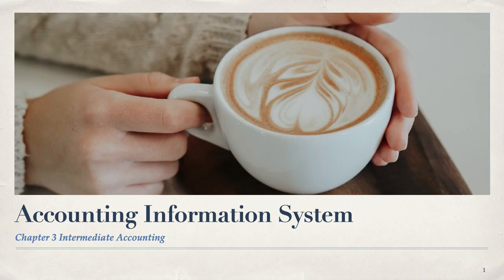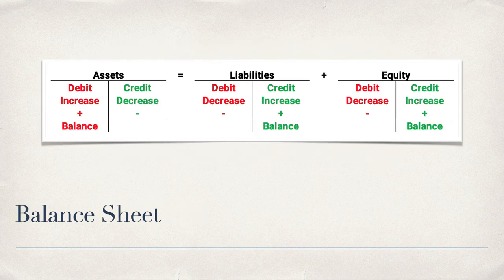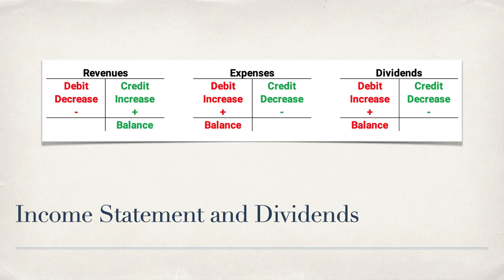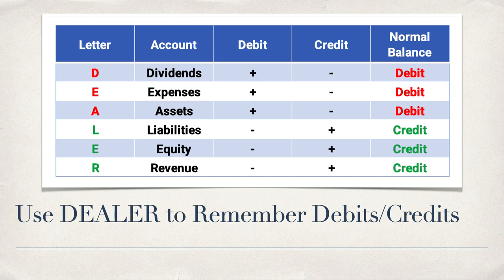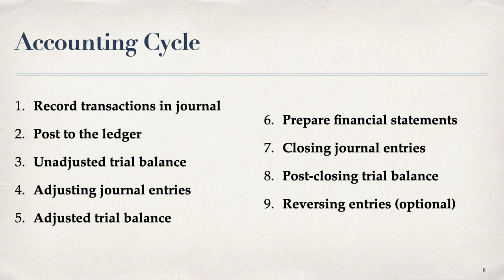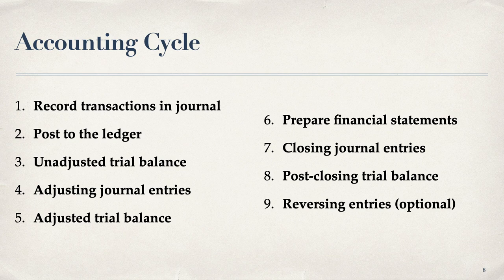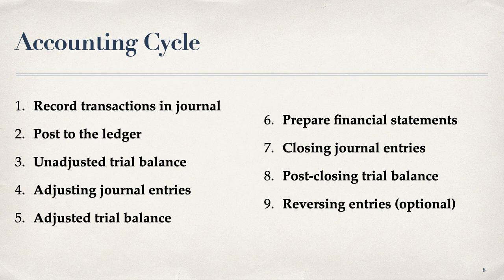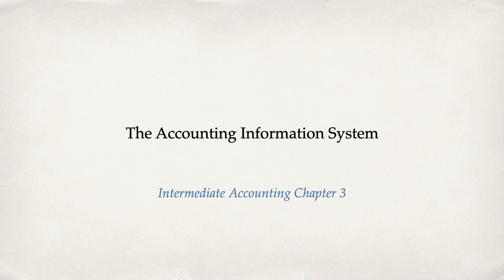Accounting Information System: Intermediate Accounting Chapter 3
The accounting information system records transactions and then summarizes the financial information to interested parties. Accounting is the language of business. To understand the accounting process, basic terms need to be learned.

MY GEAR

5/27/2020